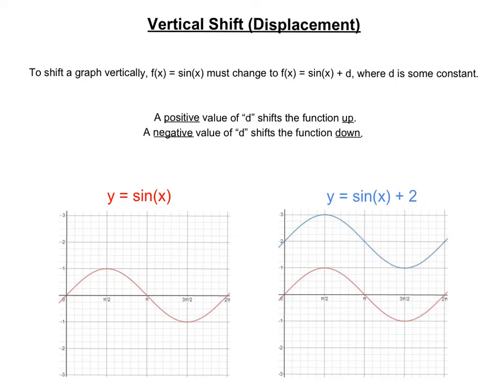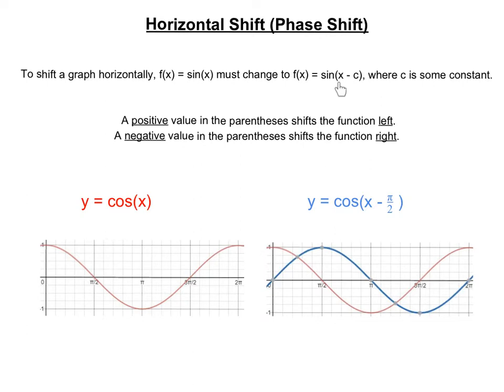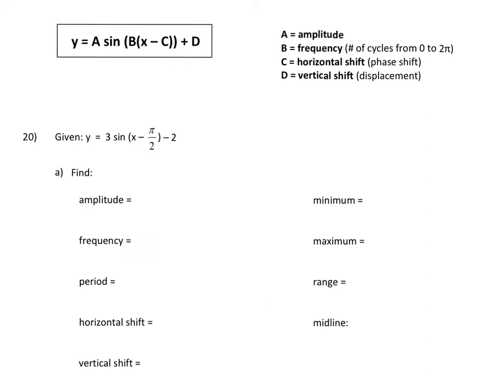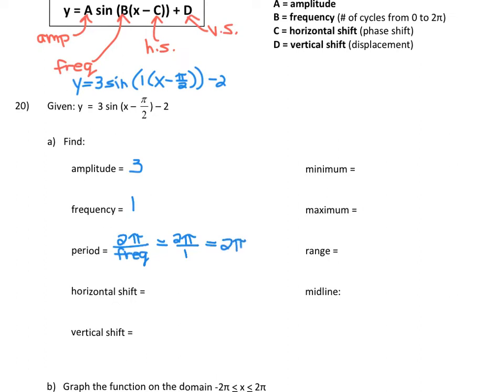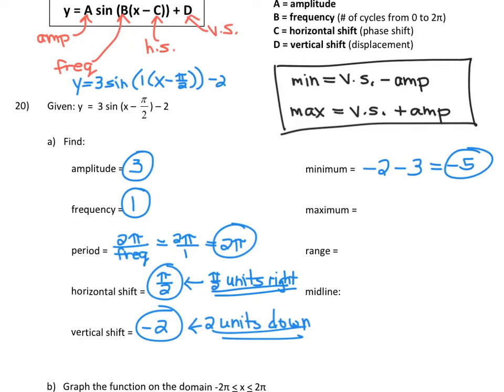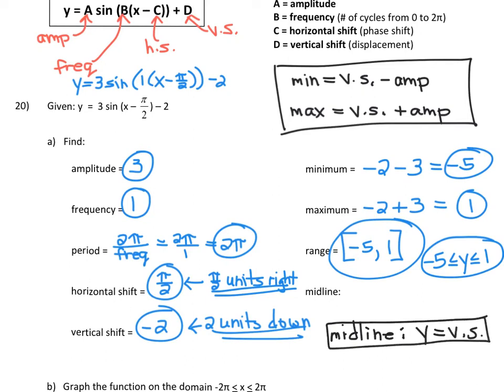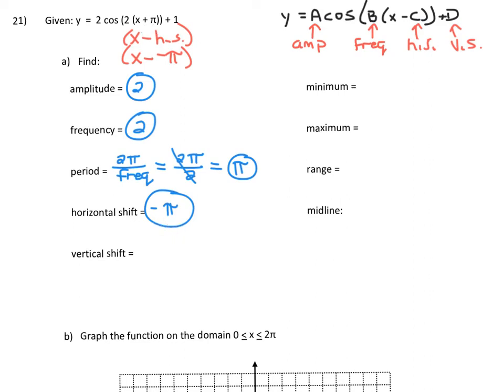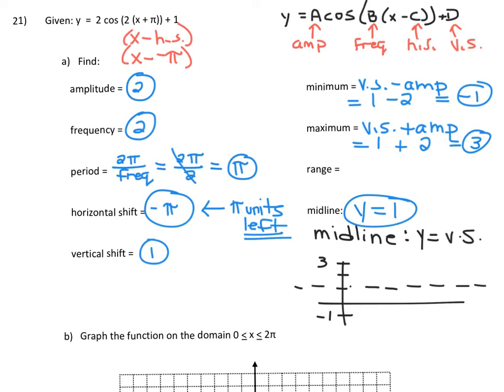Shifts with Trig Graphs